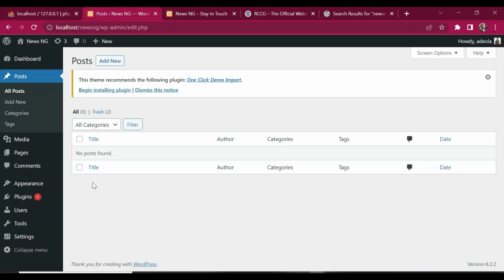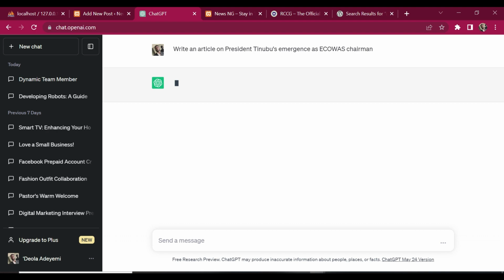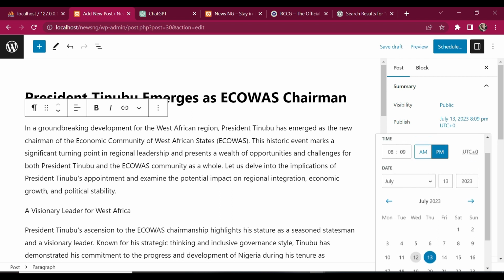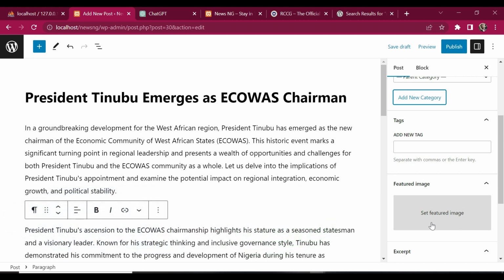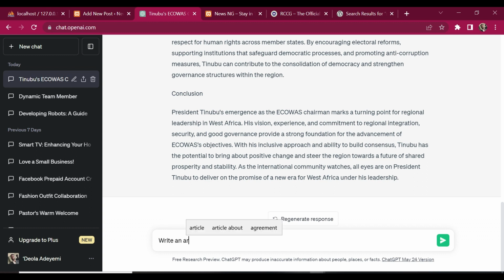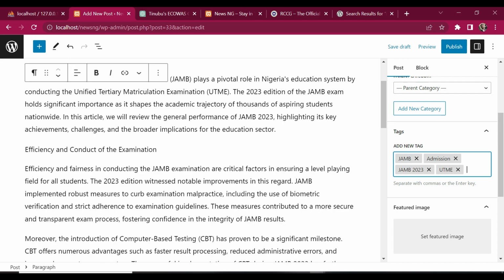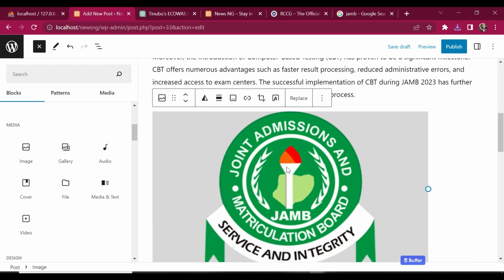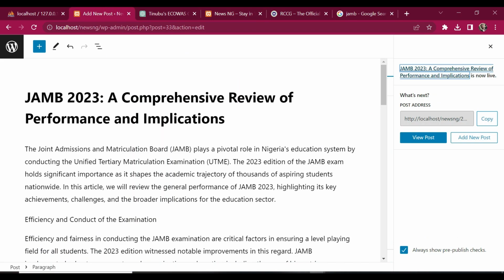How to Add Blog Post on WordPress